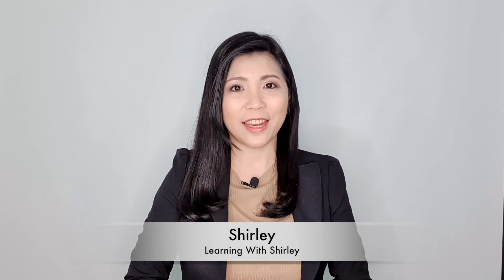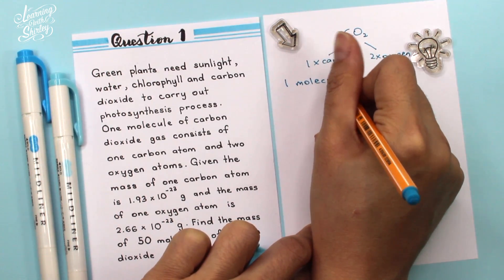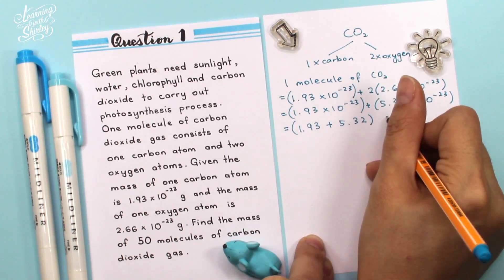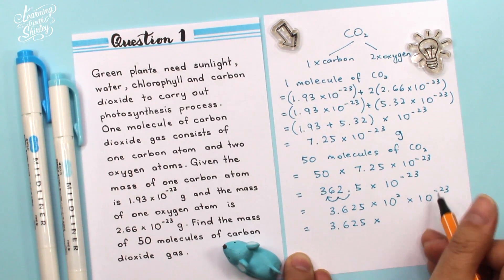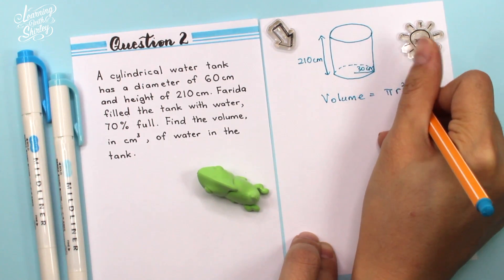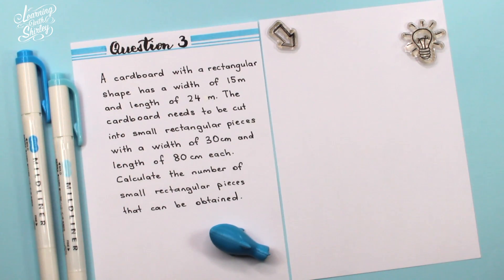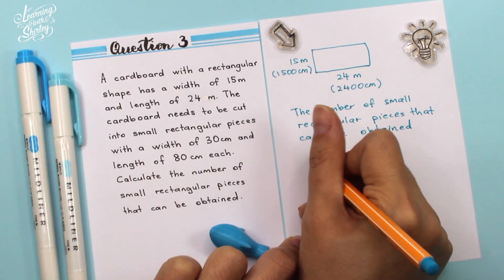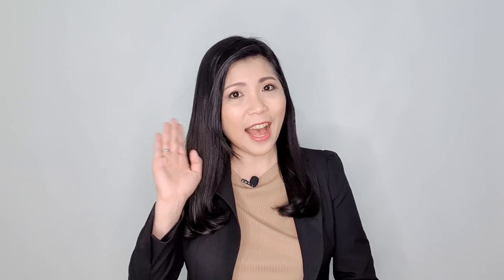Mathematics - Standard Form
STANDARD FORM |Solving Problems

LIKE me on Facebook: Learning With Shirley